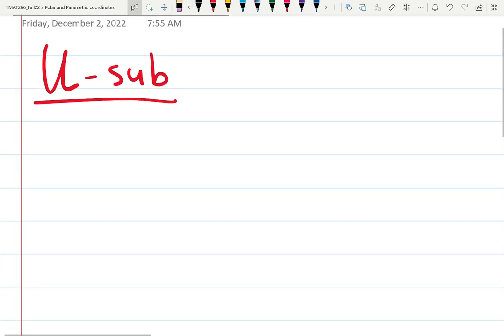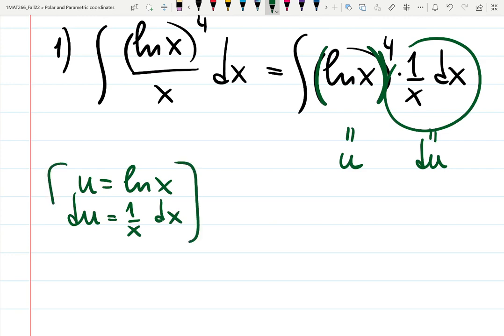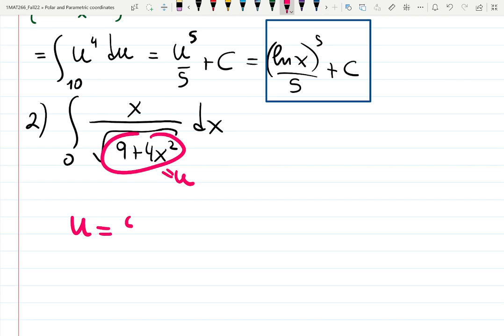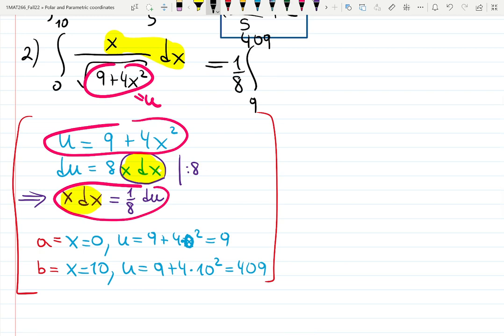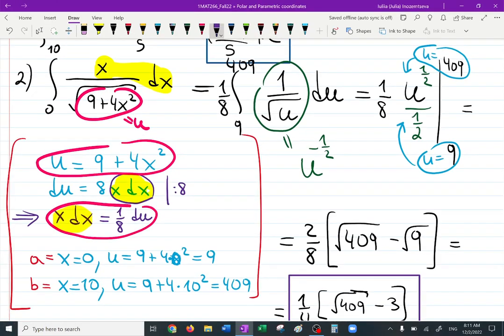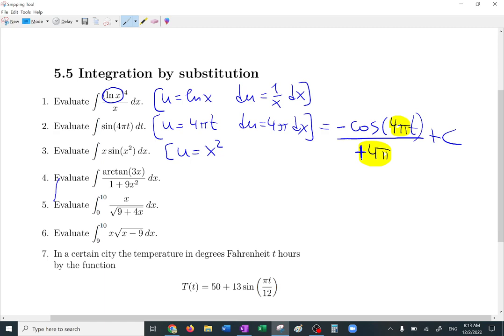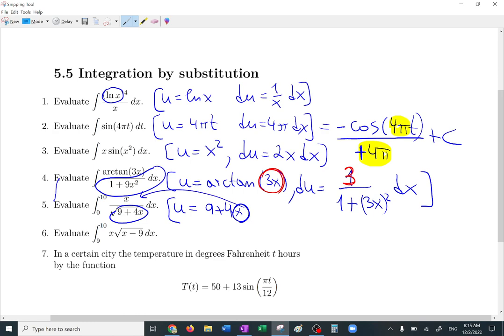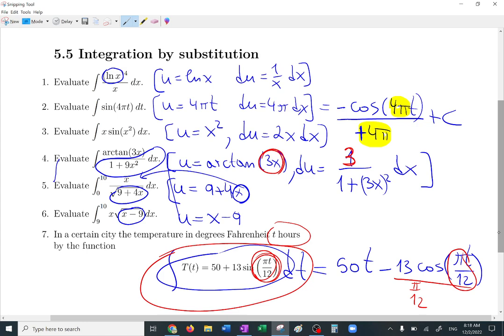5.5 HW#4 and more: U-sub REVIEW (PART1) - how to quickly choose U (Final Exam Review in class)